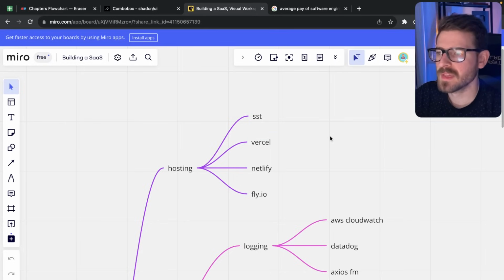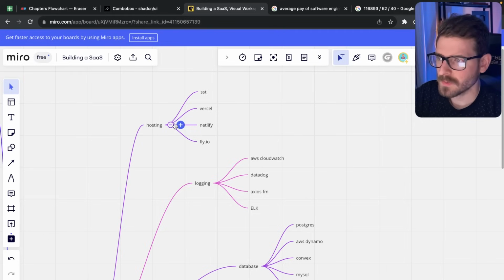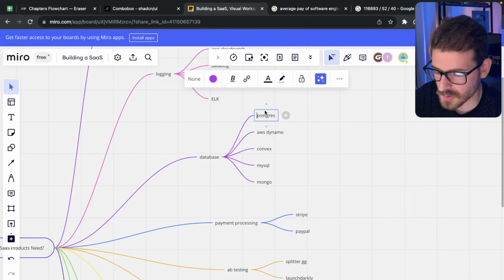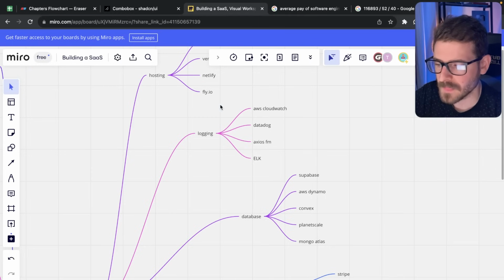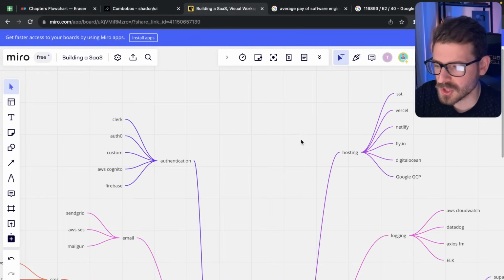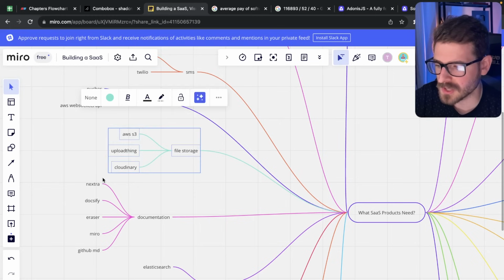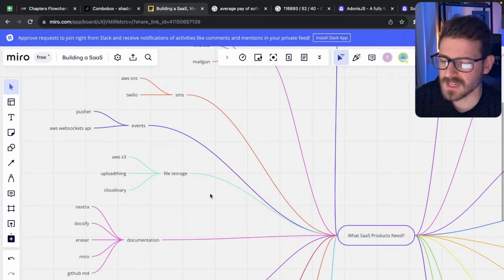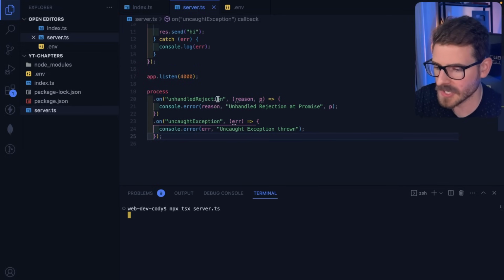Why I'd never host my apps on a VPS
00:00 - Introduction
00:01 - Services for Building a SAS Product
00:12 - Discussion on the Need for Services
00:40 - Cost Analysis of Hosting on Versel
01:35 - Importance of Logging in a Production System
02:24 - Considerations for Setting up Logging
03:40 - Benefits of Using Logging Services
04:39 - Challenges of Hosting Databases on VPS
05:37 - Advantages of Using Database Services
07:28 - Authentication and the Use of Auth Services
09:32 - File Storage and the Importance of Offloading
10:34 - Anxiety with Hosting Node.js on VPS
12:00 - Conclusion